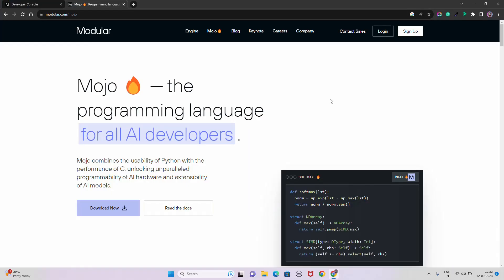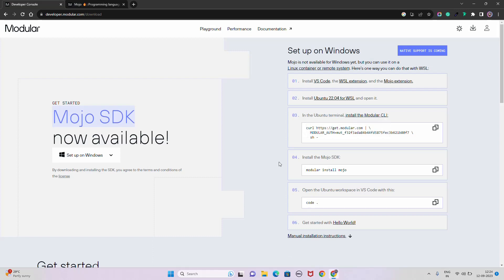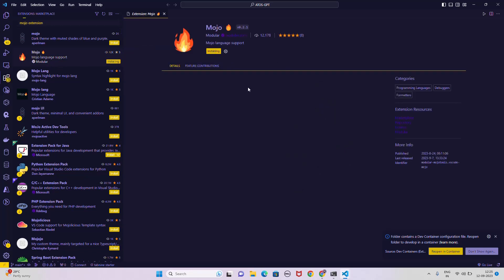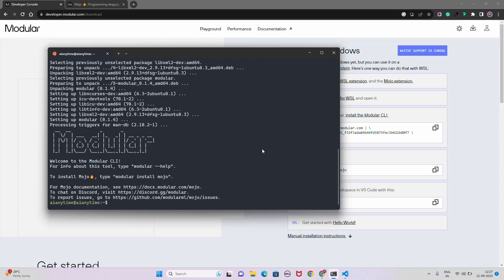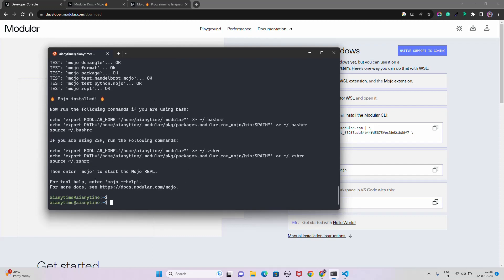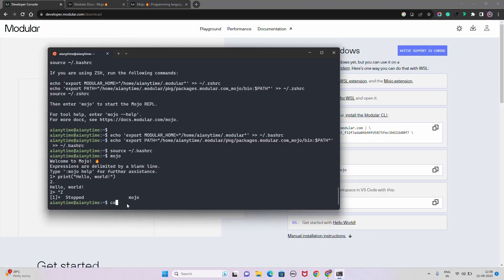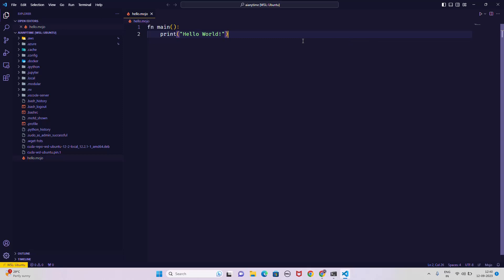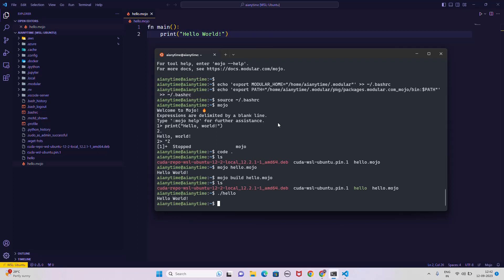Install and Setup Mojo 🔥 — the programming language for all AI developers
In this informative YouTube video, you'll learn how to install and set up Mojo, an exciting programming language tailored for AI developers. The video takes you through the step-by-step process of getting Mojo up and running, making it accessible for both beginners and experienced programmers. Whether you're just starting your journey into AI development or looking to expand your skill set, this video provides valuable insights into harnessing the power of Mojo for your projects. Get ready to dive into the world of AI programming with Mojo and unlock new possibilities for your development endeavors! 🔥